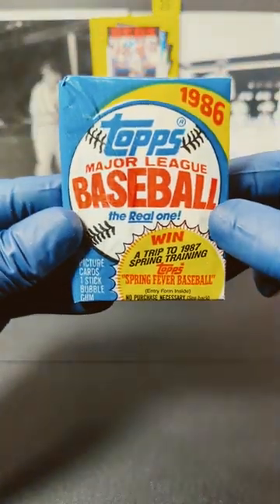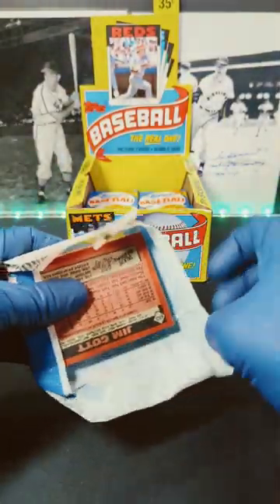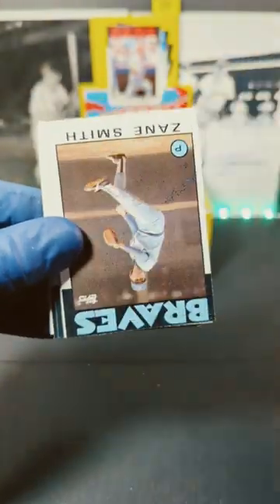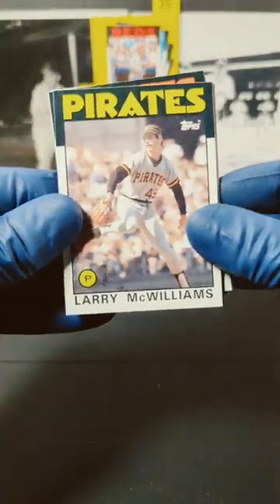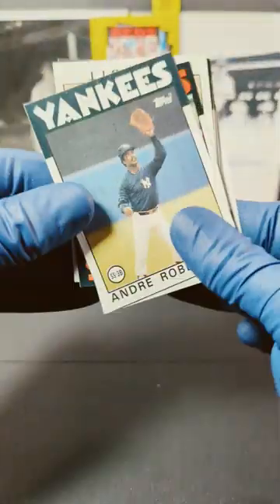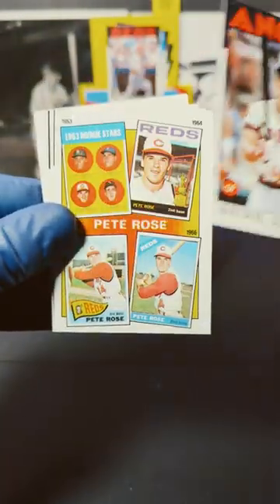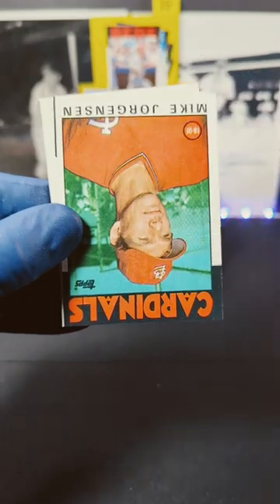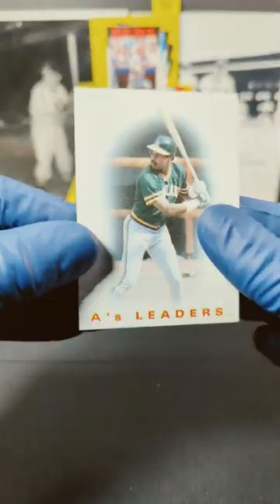1986 Topps Baseball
Hello! Today we have an awesome pack opening from 1986 Topps Major League Baseball Cards! I really like this set it's so iconic with the thick black border on the top, classic! What do you think of this set of sports cards?